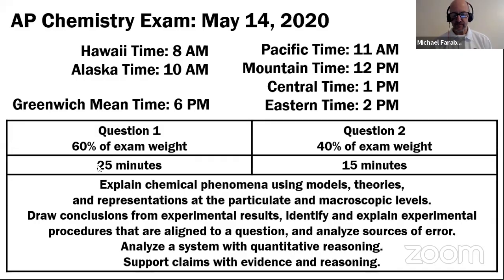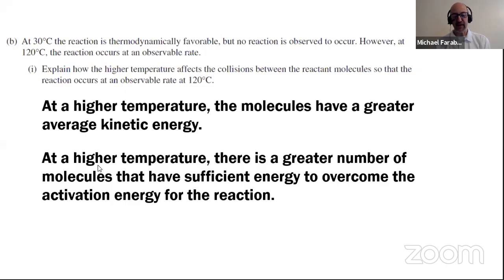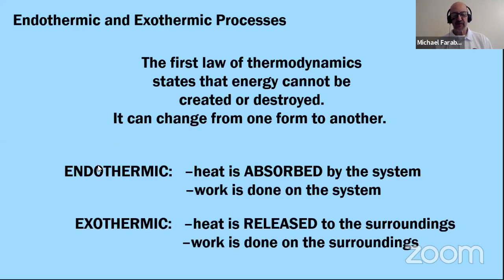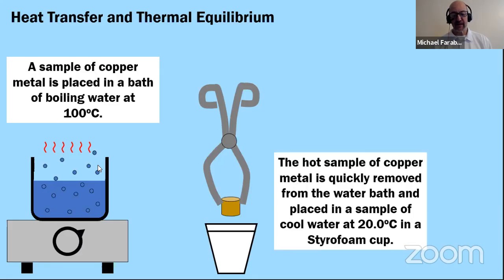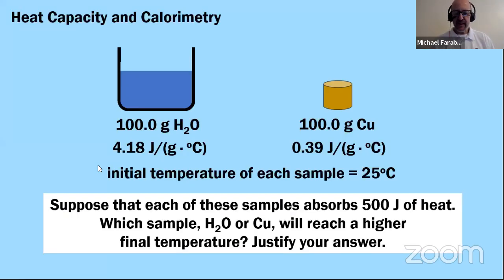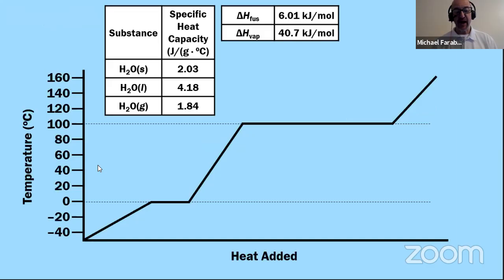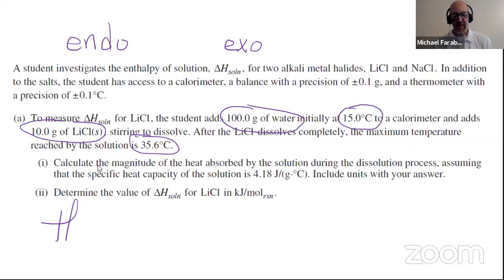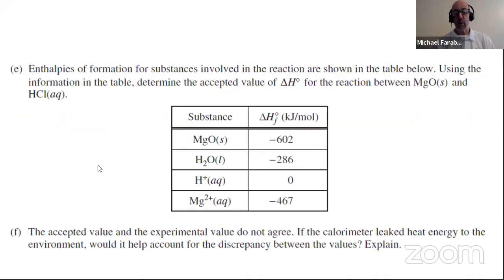AP Chemistry: 6.1-6.5 Energy Diagrams, Thermal Equilibrium, and Heat Capacity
6.1 Endothermic and Exothermic Processes;
6.2 Energy Diagrams;
6.3 Heat Transfer and Thermal Equilibrium;
6.4 Heat Capacity and Calorimetry;
6.5 Energy of Phase Changes.

Skill:
6.D Provide reasoning to justify a claim using chemical principles or laws, or using mathematical justification.